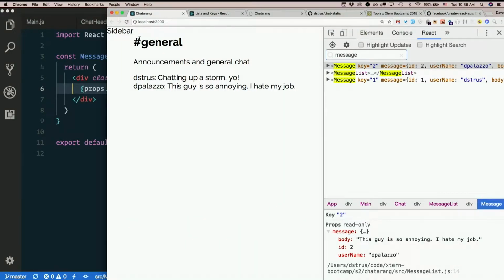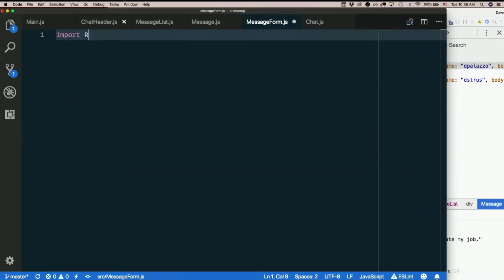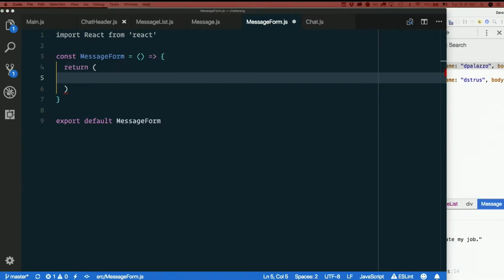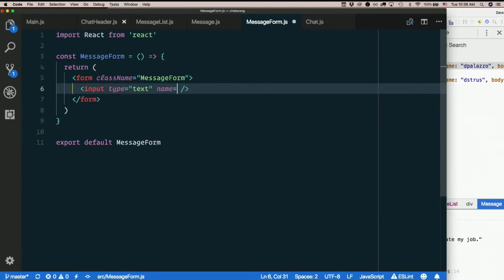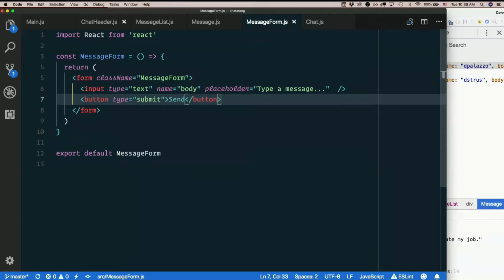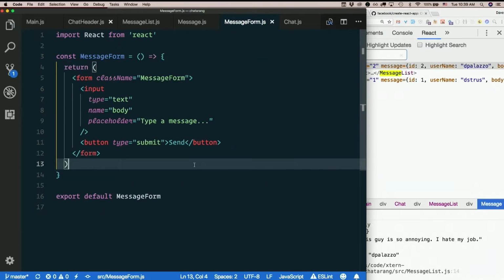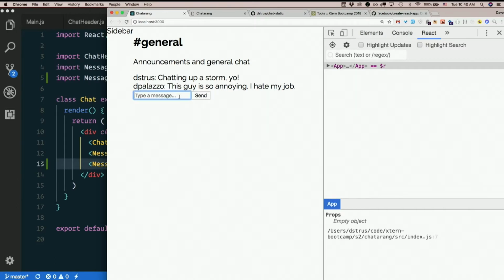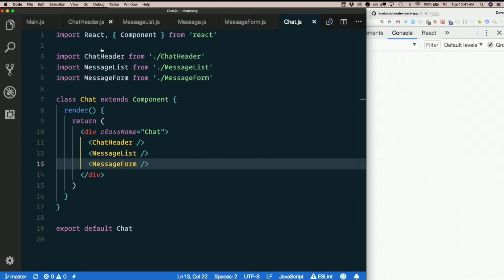Day 6 - Morning, part 13: MessageForm component - XTBC 2018 Session 2